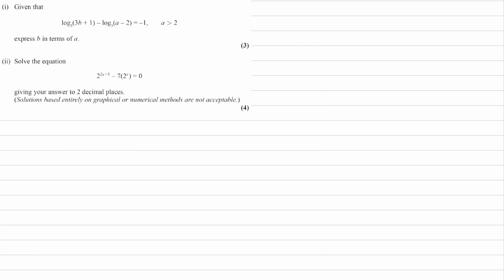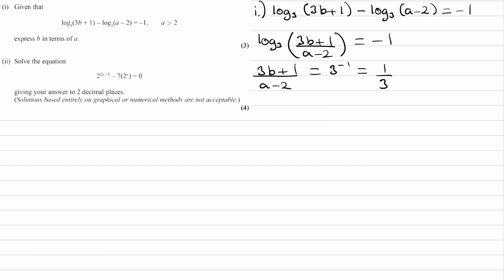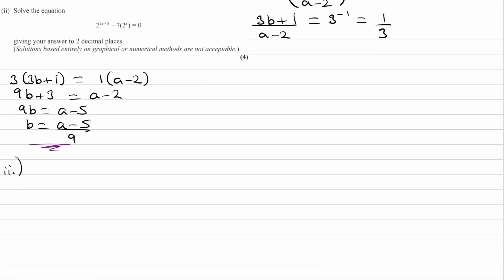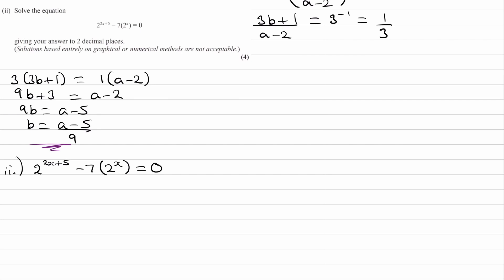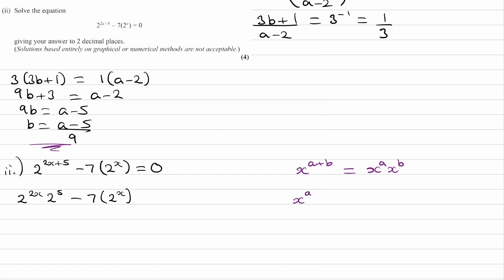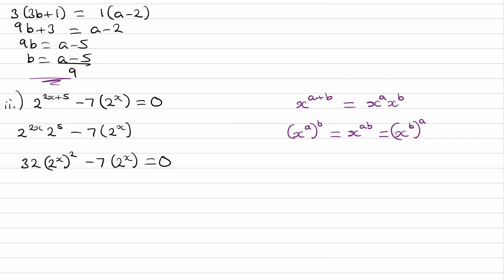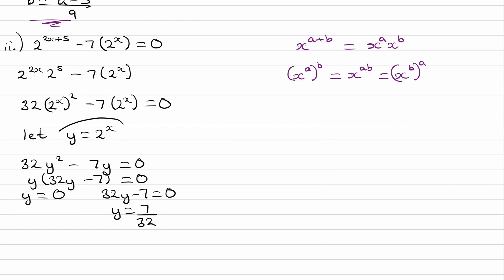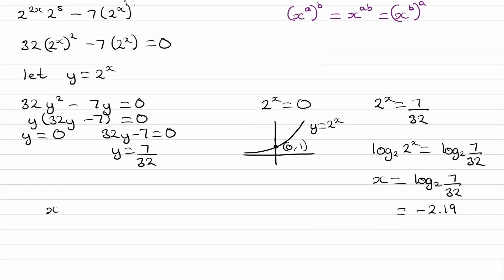Exponentials & Logarithms Exam Questions - A Level Maths - Edexcel Pure Year 1 - Q11 (level 2)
0:00 - Intro
0:11 - Part i
1:51 - Part ii